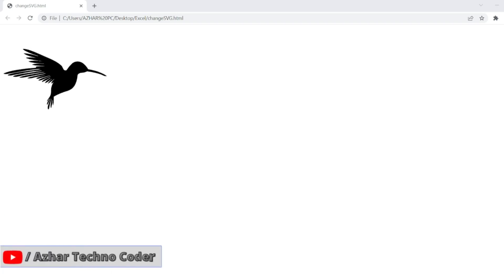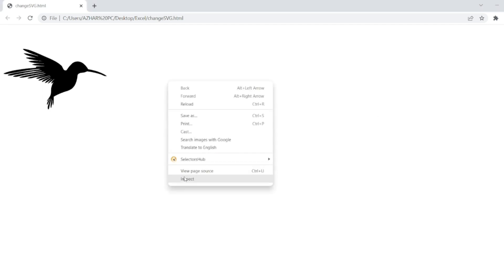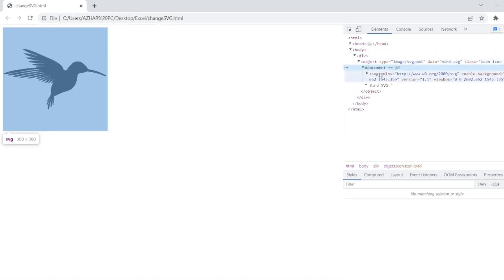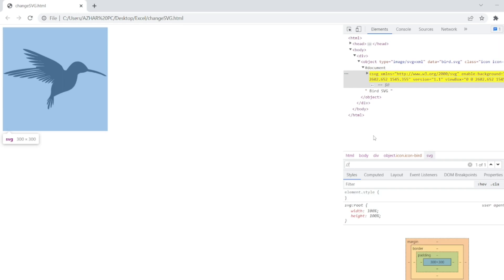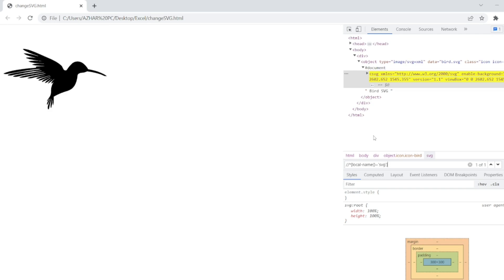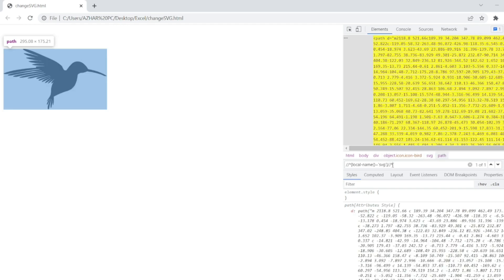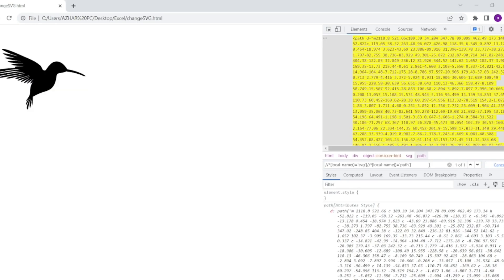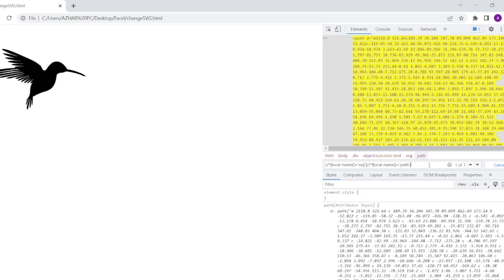Learn to write XPath for SVG Elements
Solution:
//*[local-name()='svg']//*[local-name()='path']

Chapters:
0:00 - Introduction to the video
0:14 -  How to write xpath for SVG Elements